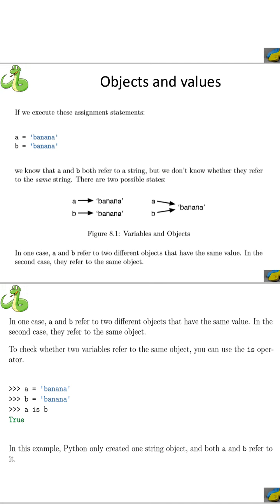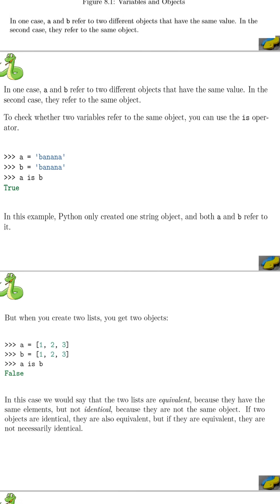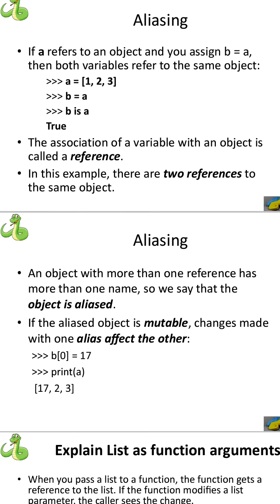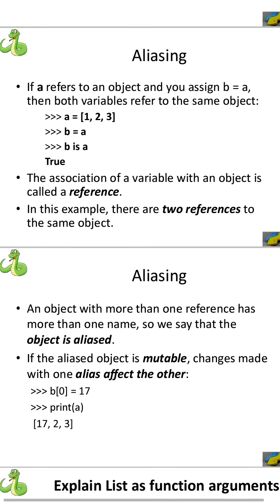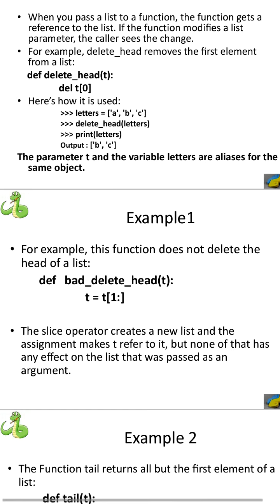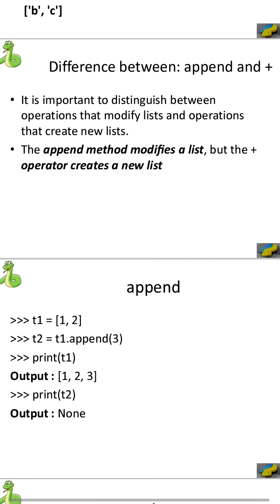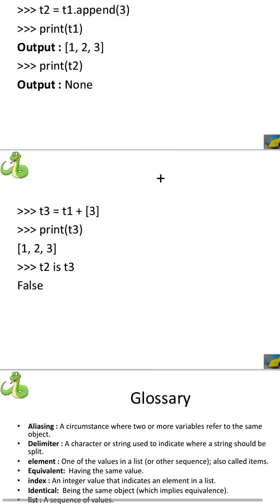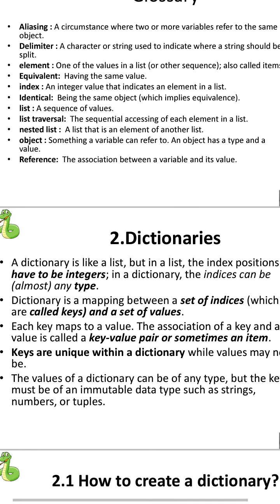Introduction to List 6